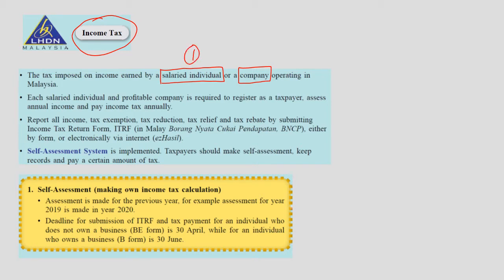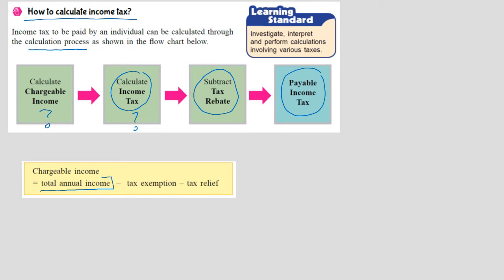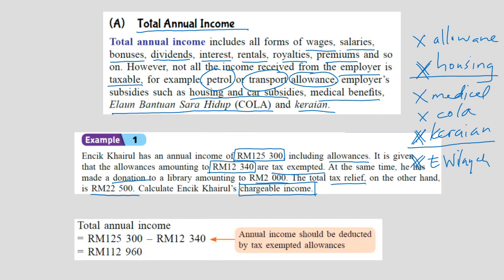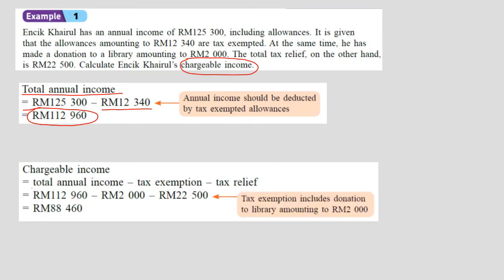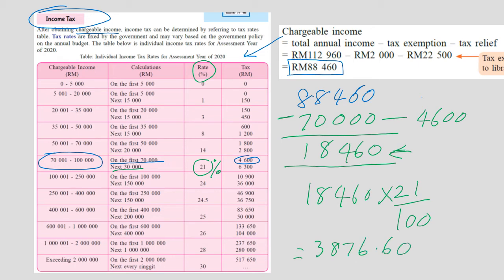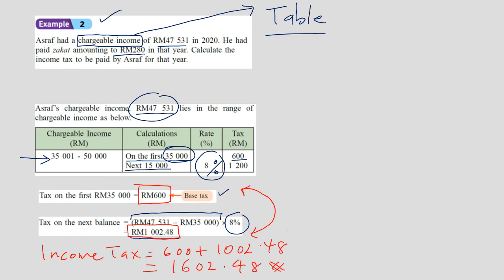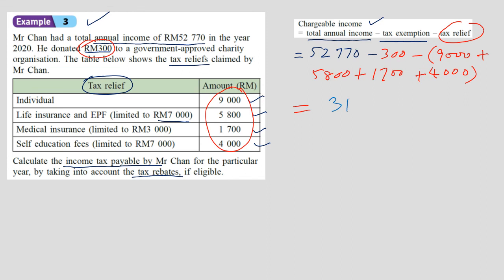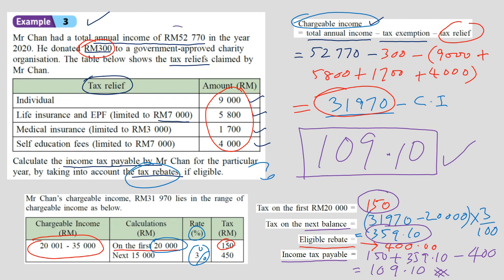INCOME TAX: HOW TO CALCULATE?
STEP BY STEP GUIDE TO CALCULATING INCOME TAX IN CHAPTER 4: CONSUMER MATHS FORM 5